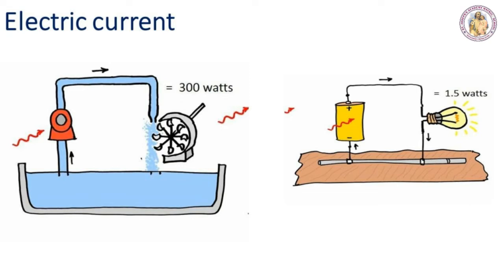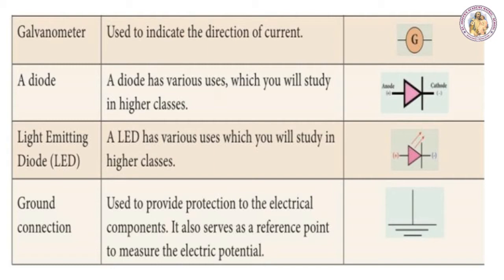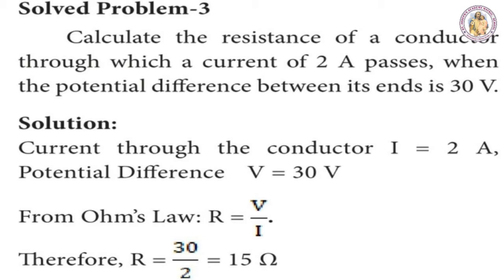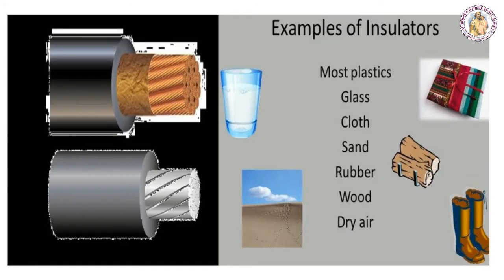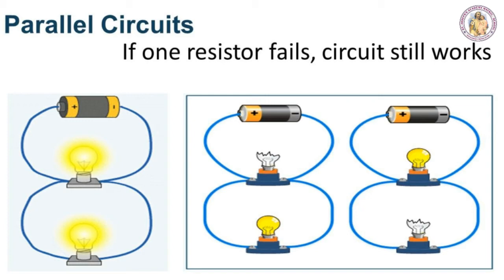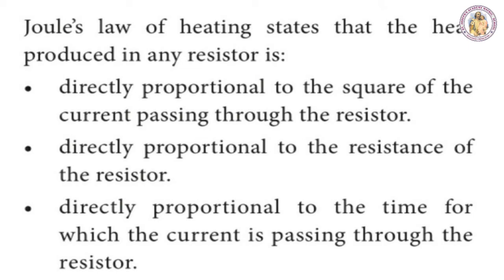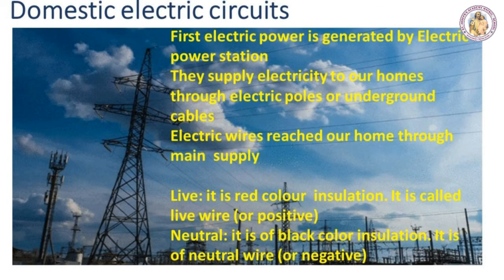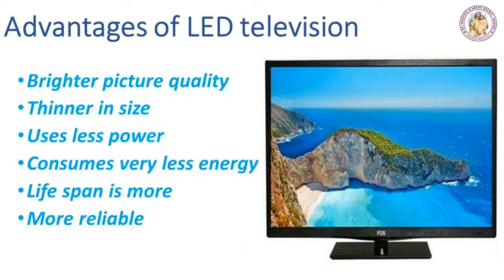SCIENCE STD 10 PHYSICS | ELECTRICITY | UNIT - 4